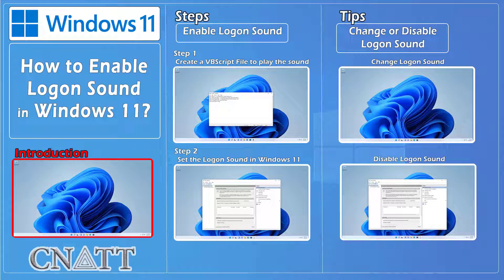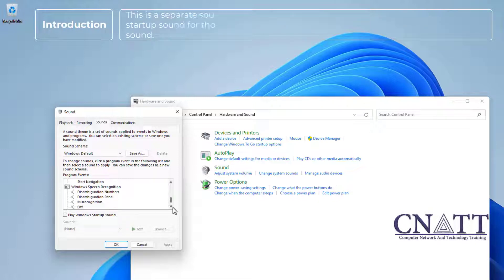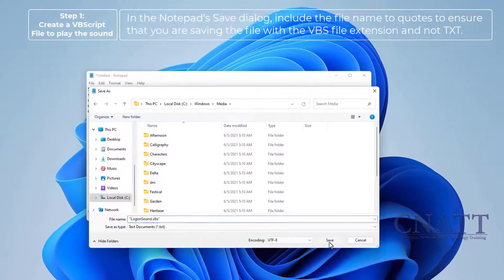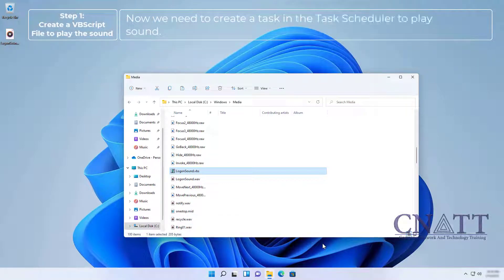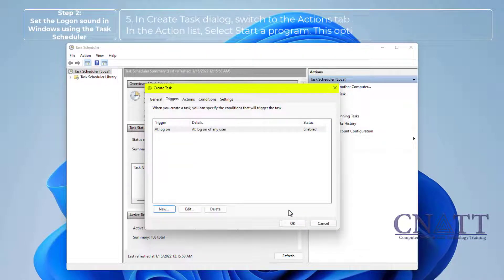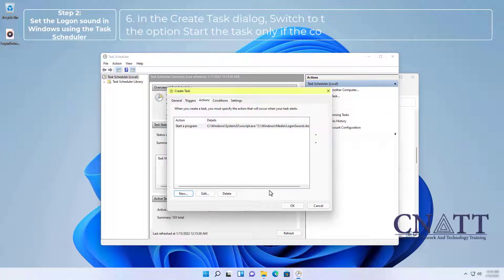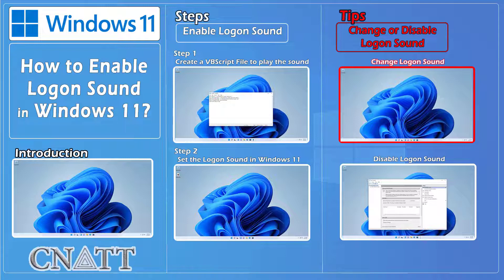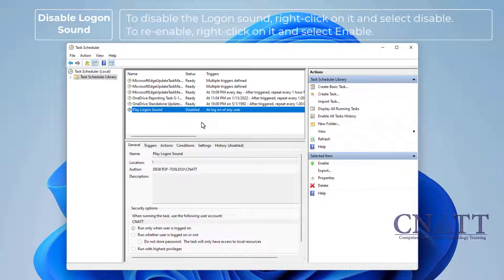How to Enable Logon Sound in Windows 11 (Using Task Scheduler)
We will show you How to Enable Logon Sound in Windows 11 Home, Pro and Enterprise Editions. (Using Task Scheduler)

⏰Timestamps⏰

00:00 Introduction
01:51 Step 1: Create a VBScript File to play the sound
04:28 Step 2: Set the Logon sound in Windows 11 using the Task Scheduler
08:41 Change Logon Sound
09:30 Disable Logon Sound

VBScript Codes
Set oVoice = CreateObject("SAPI.SpVoice")
set oSpFileStream = CreateObject("SAPI.SpFileStream")
oSpFileStream.Open "C:\Windows\Media\LogonSound.wav"
oVoice.SpeakStream oSpFileStream
oSpFileStream.Close